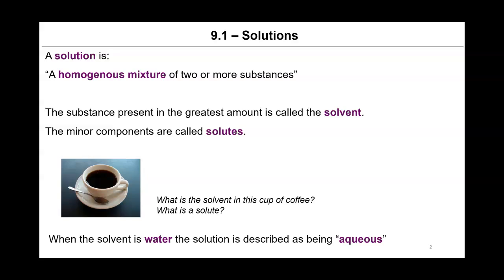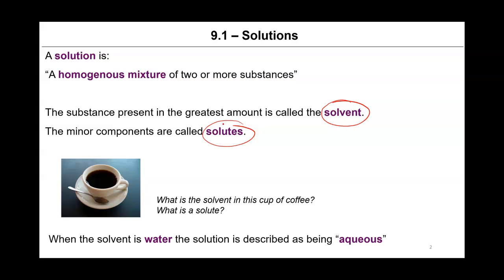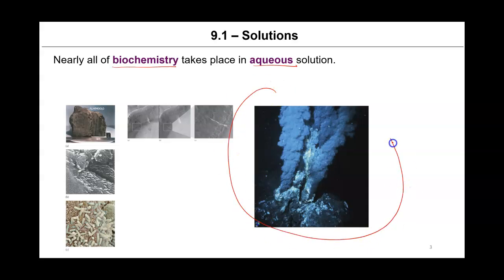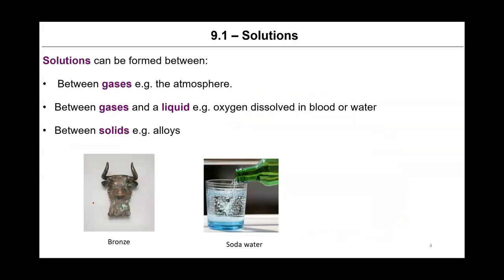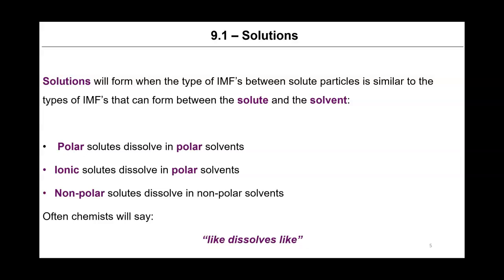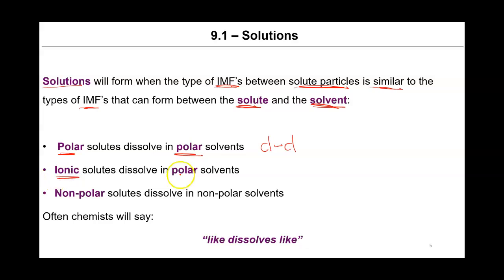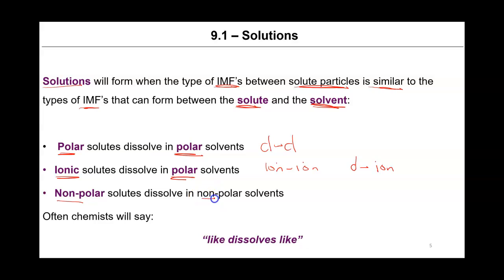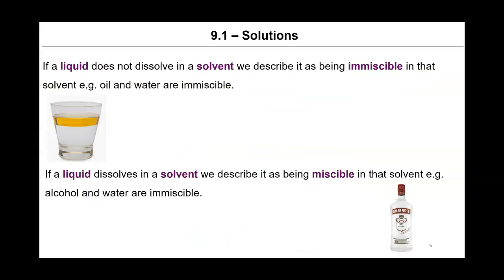Chem 121 Section 9.1